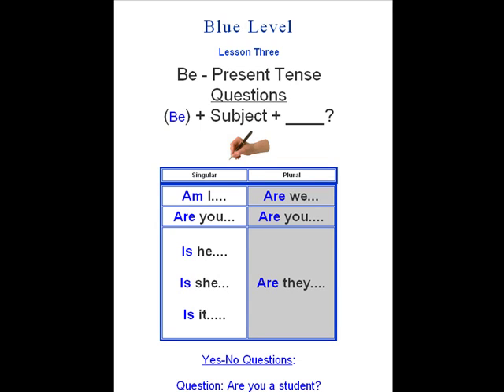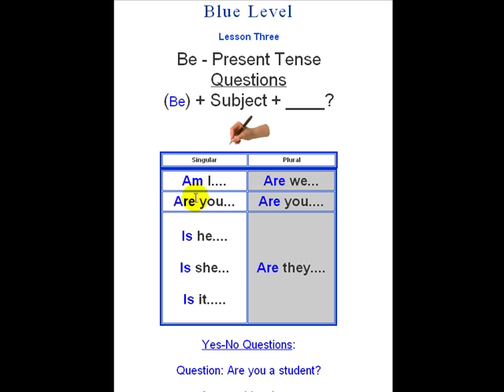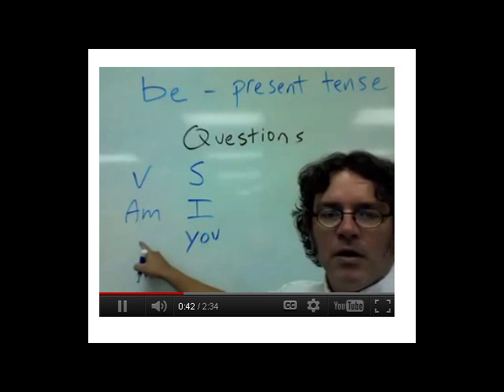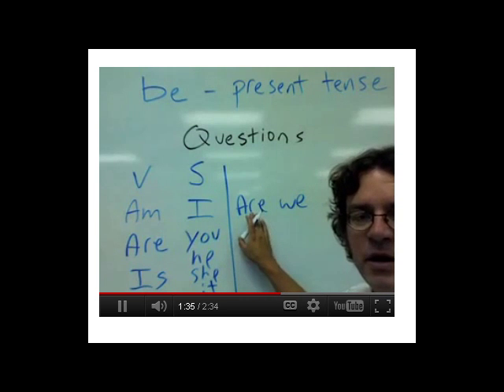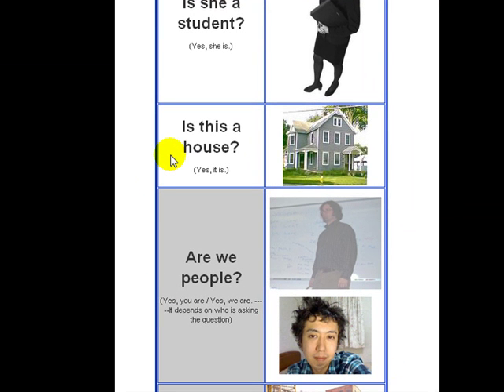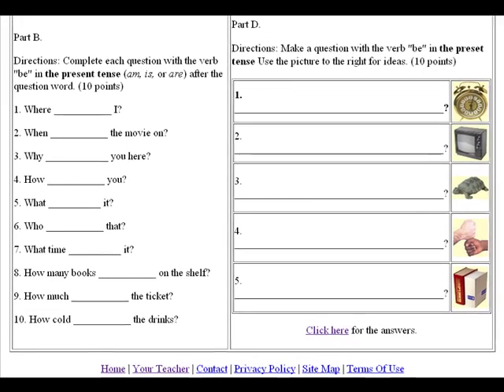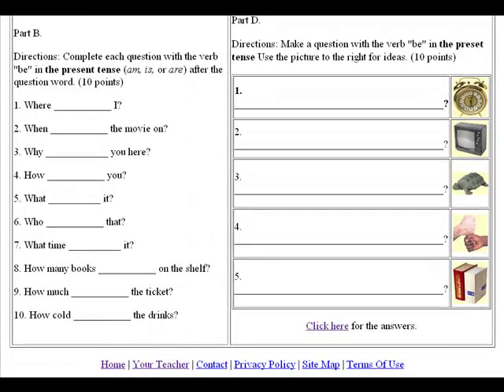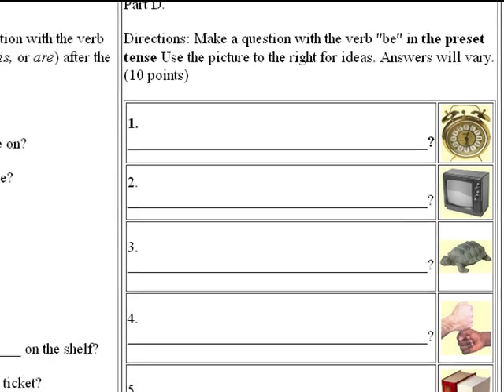Be form question video.mp4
This is a lesson on forming questions in the present form of the be verb.